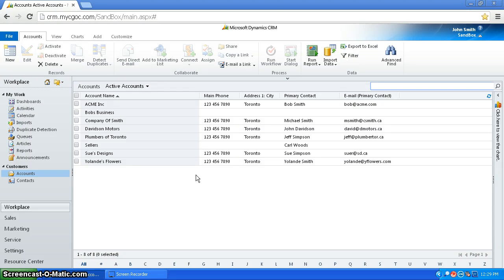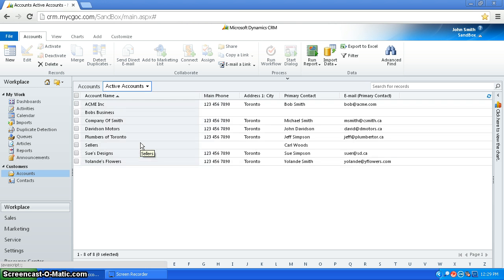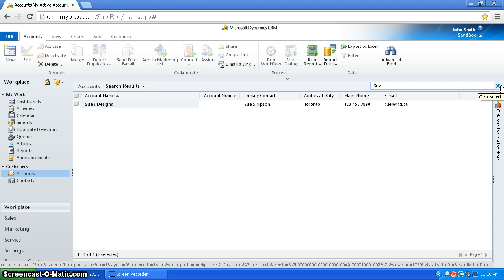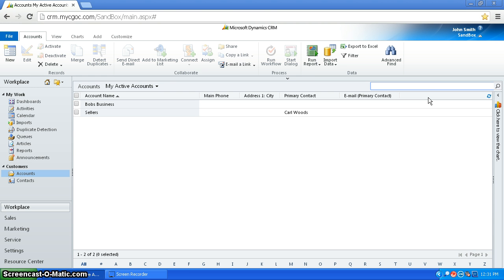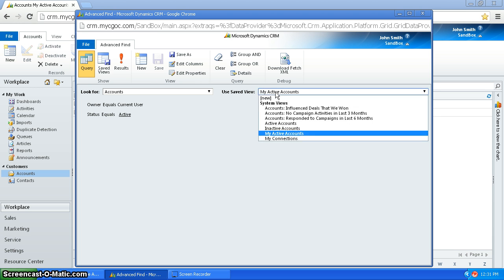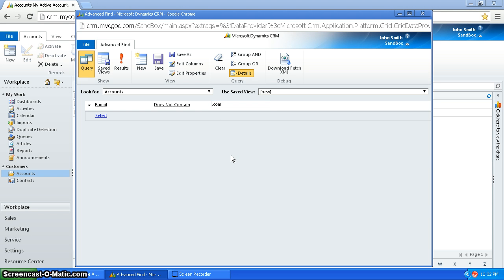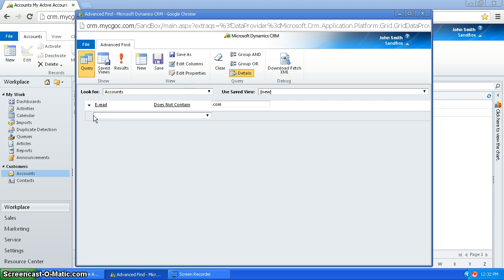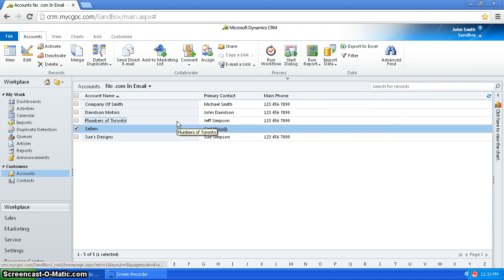Microsoft Dynamics CRM 2011 Filtering Records